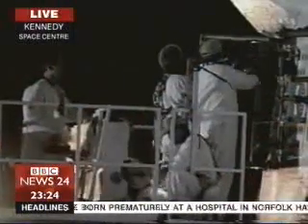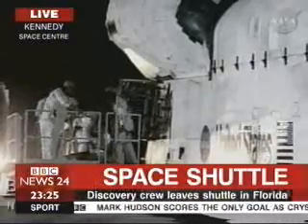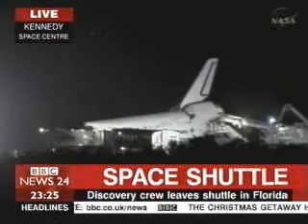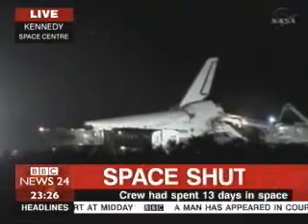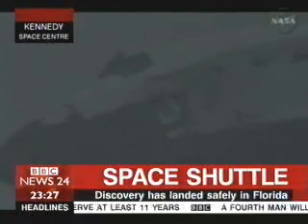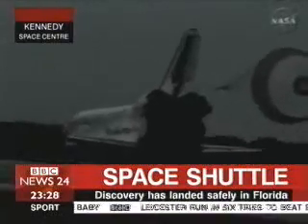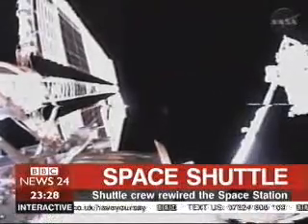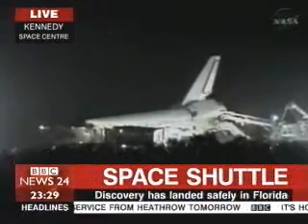STS-116 BBC News post-landing coverage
The eternally-young news presenter Tim Willcox looks at Shuttle Discovery post-landing live pix and then the STS-116 landing. And a brief mission review. December 2006.

Recorded by SwiftCap from cable tv.